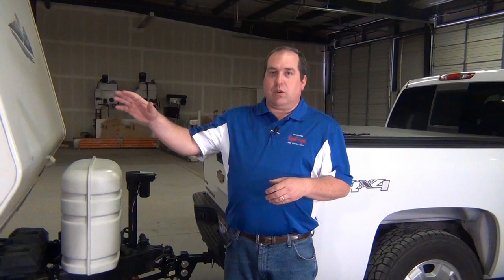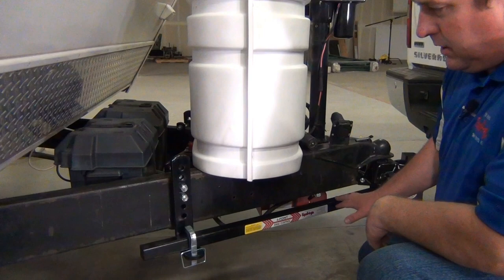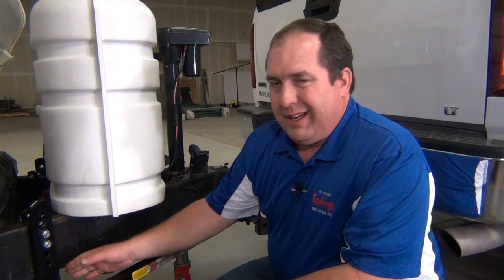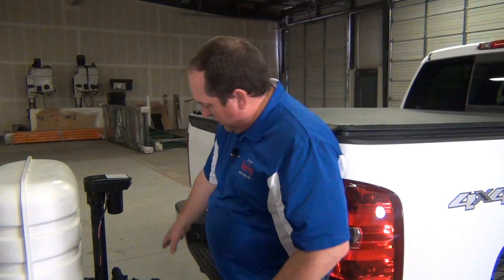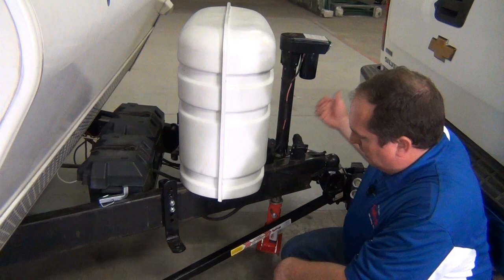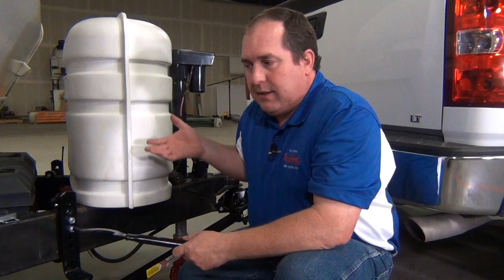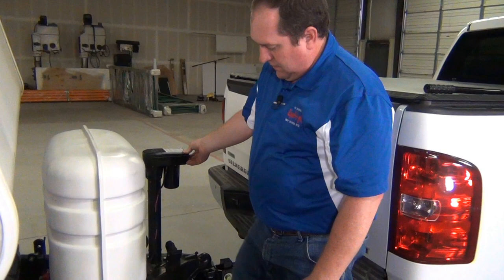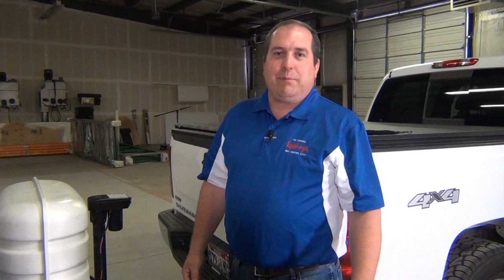How To Hitch and Unhitch Your Equal-i-zer Hitch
Hitching and unhitching your Equal-i-zer hitch the first time (or any other weight distribution hitch) can be a bit tricky if you're switching from using a ball mount.

This video will serve as a guide to help you better understand the easiest way to hitch and unhitch your Equal-i-zer.